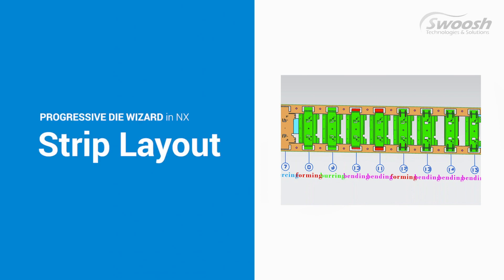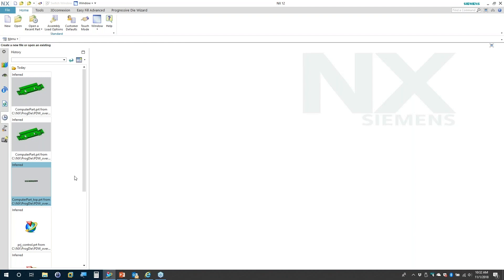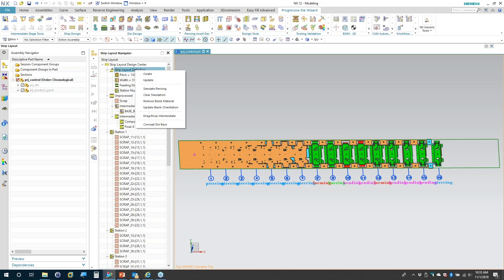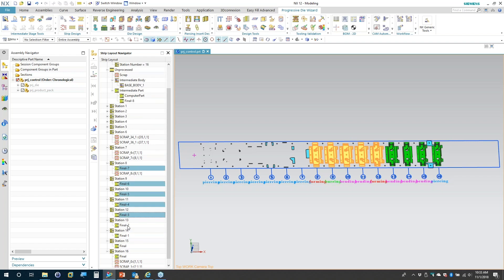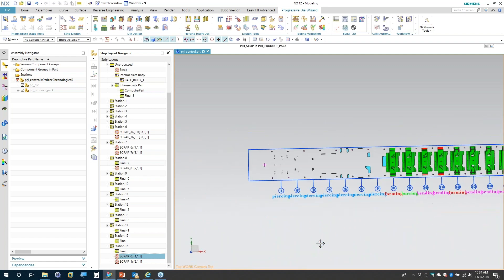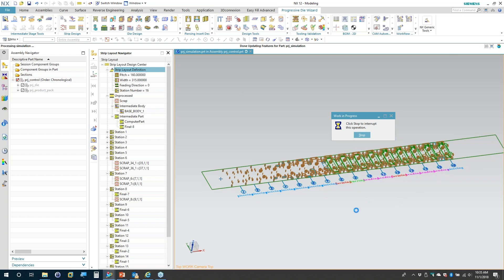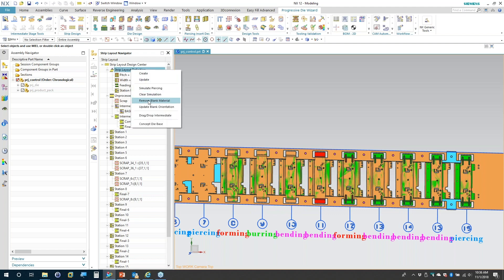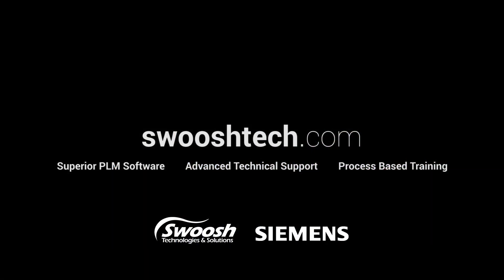Strip Layout - Progressive Die Wizard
In this clip Application Engineer David Chiu covers strip design within the progressive die wizard including what the strip is going to look like by inserting staged models and defined scrap pieces.